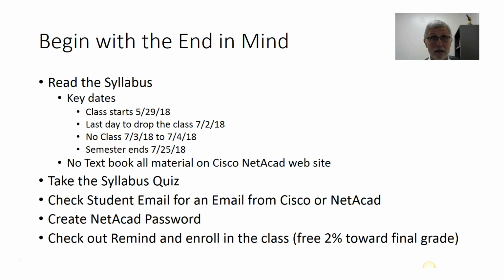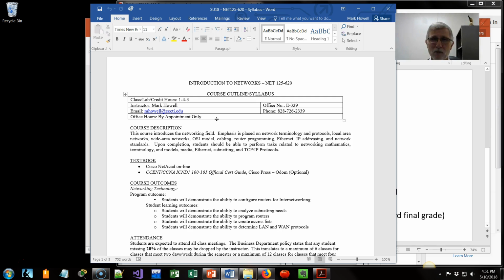SU18-NET125-620 Intro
Brief video what to expect from NET125. What to do the first week before we can get started.